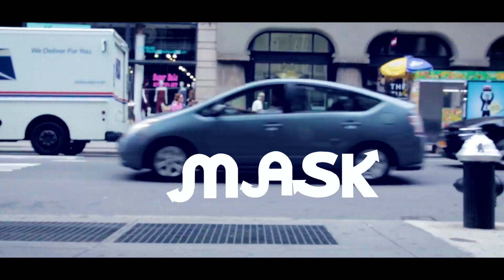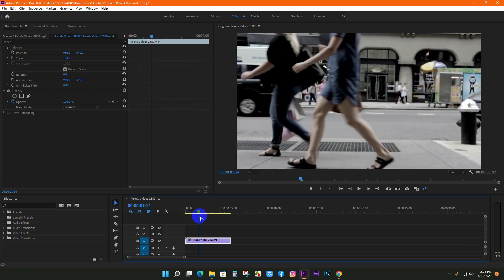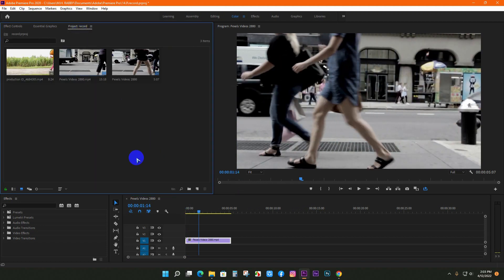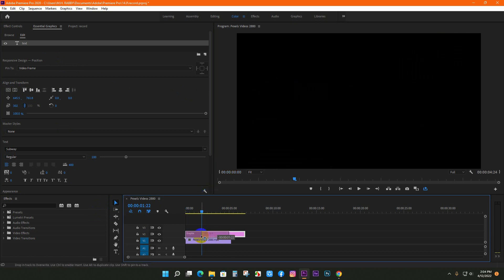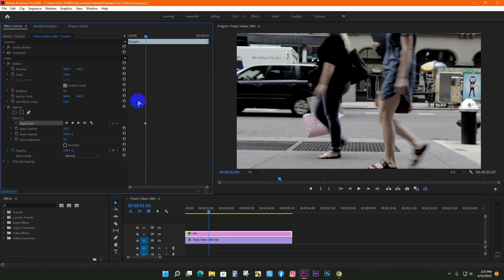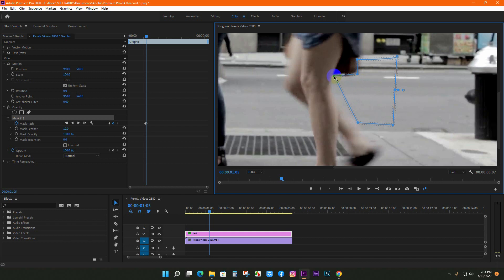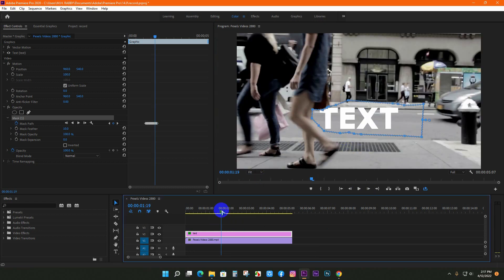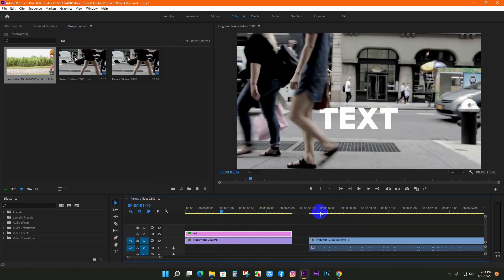Cinematic Walk Through Text Reveal Effect In Premiere Pro CC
Hello creative people welcome back to another brand new video by M.H. RABBY

In this video I'm going to show you how to create cinematic Walk Through Text Reveal Effect In Premiere pro cc

►Logo Reveal Template That I Use